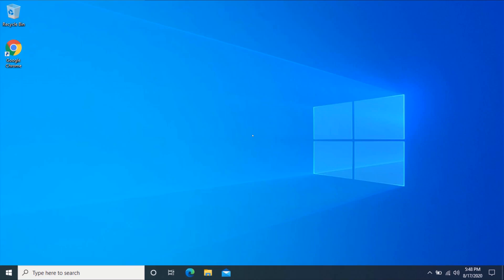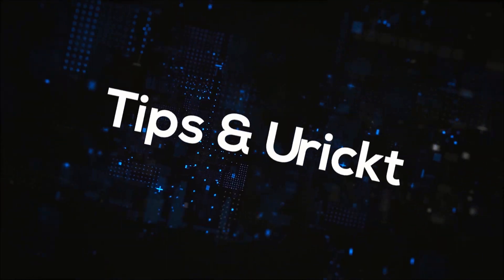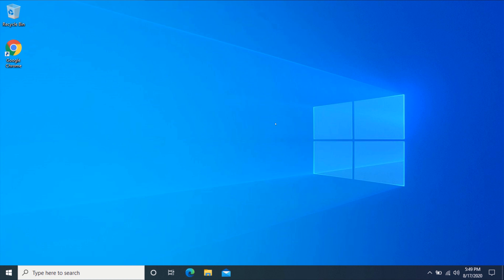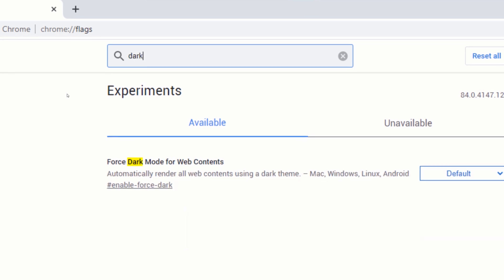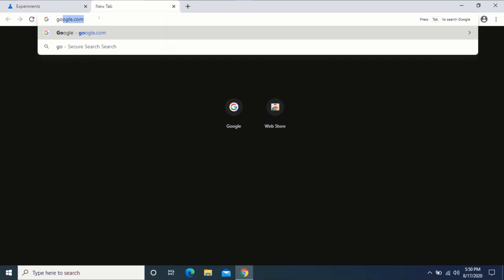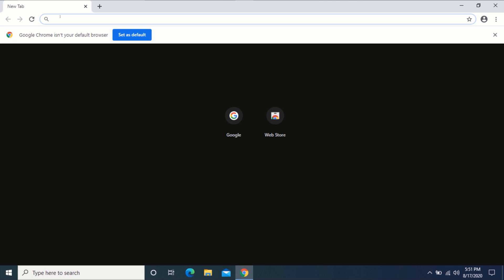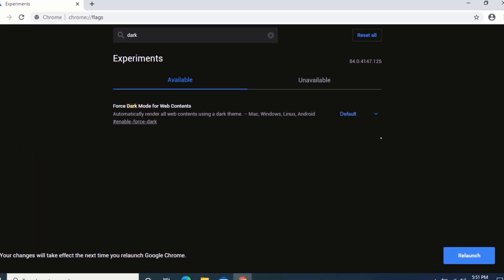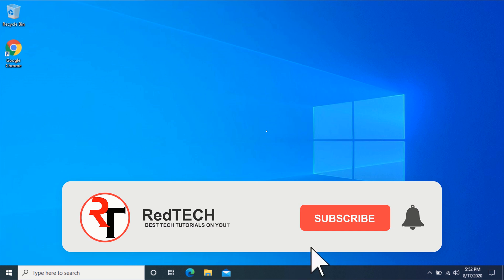How to Turn on Dark Mode for All Websites on Windows 7, 8, and 10 in 2022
Hi friend, In this video, you will learn how to turn on dark mode for all websites on windows 7, 8, and 10 in 2022.